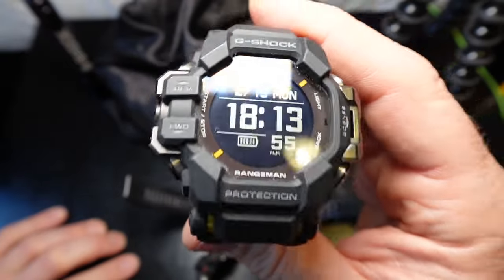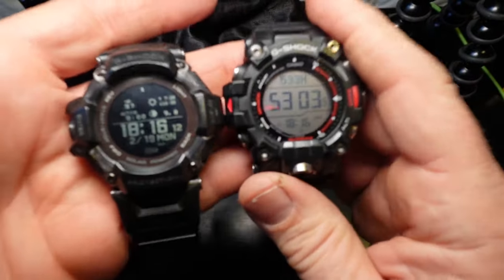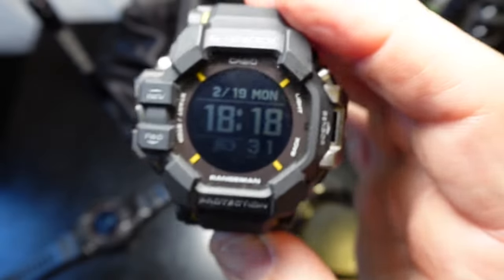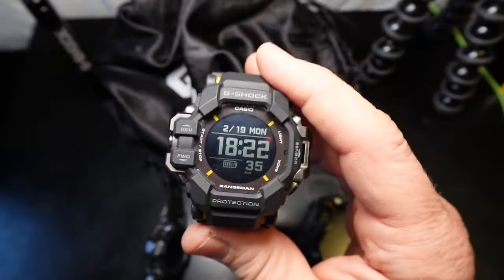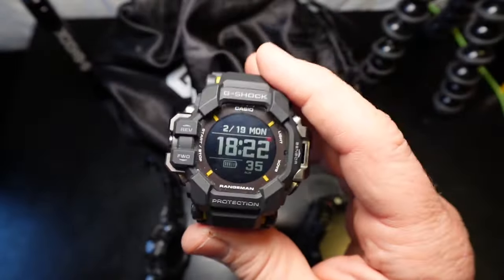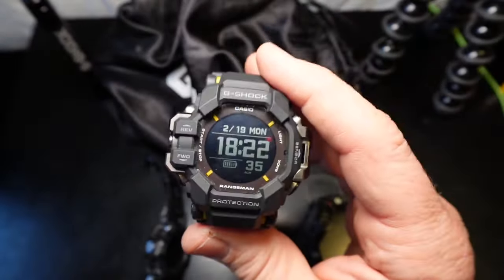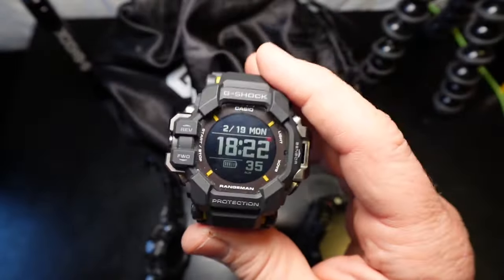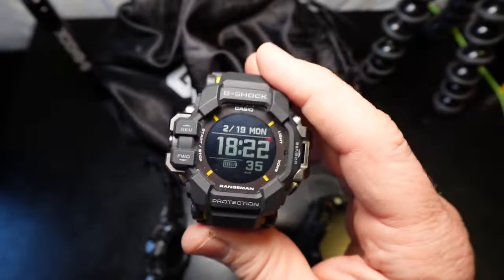NEW Rangeman Review — ⭐️⭐️⭐️⭐️⭐️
👋 Ask any questions in the comments! There’ more to say about the new G-Shock Rangeman.

This connected G-Shock fitness watch combines a BEAUTIFUL MIP display with the next level toughness of MUD RESIST. Yes, it’s big! But it’s light and comfortable. No problem wearing it all day and night.

How’s the accuracy of the heart rate monitor and step counter? Im still testing. I’m testing the battery life too. But in the three weeks I’ve had it I haven’t had a huge problem. So far, so good!

The OFFICIAL Pointer Pen of the Jim Kinkade YouTube channel:
Rite in the Rain METAL Readiness Pen